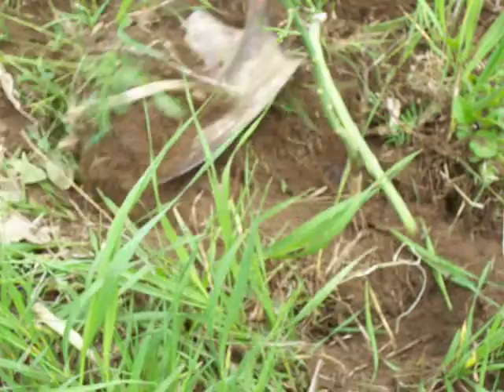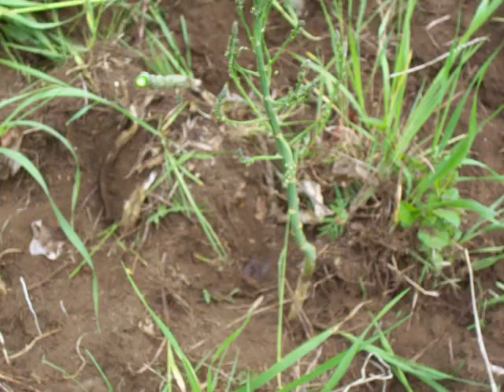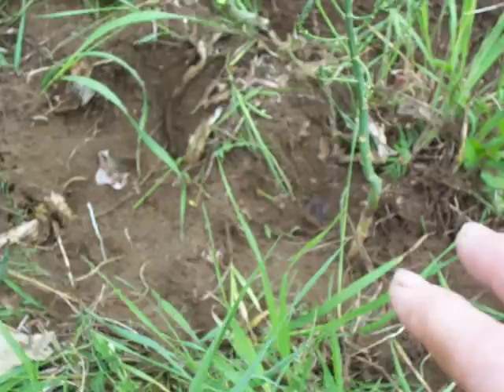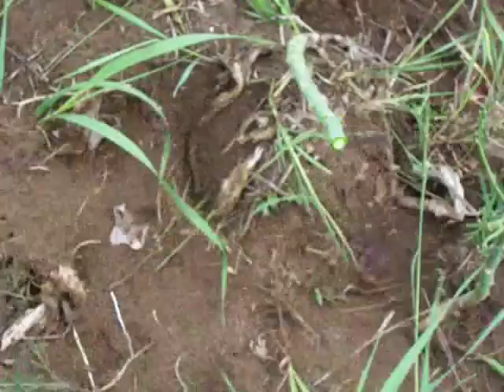Nancy Today: revitalizing old asparagus 1 (gardening 38) ASMR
when the plant doesn't produce so well, consider separating